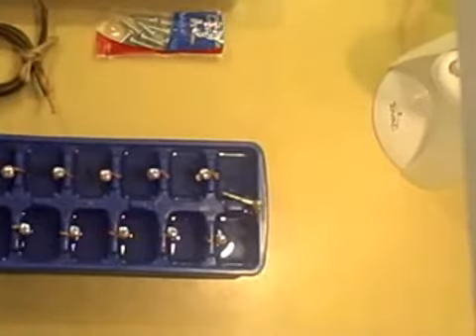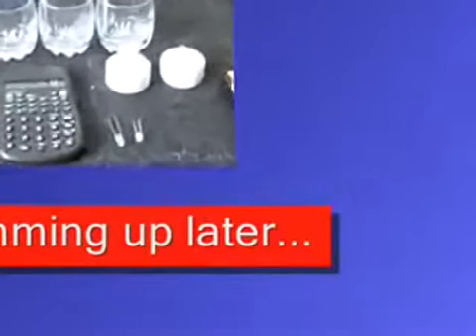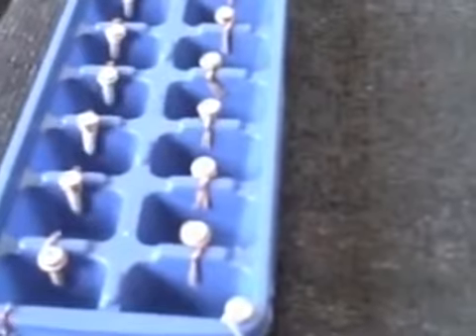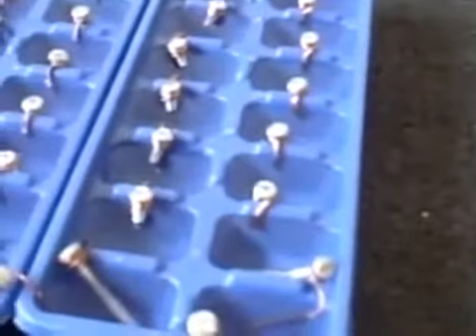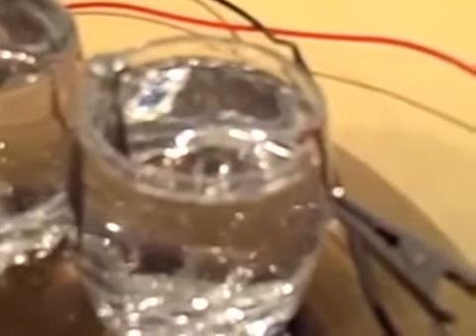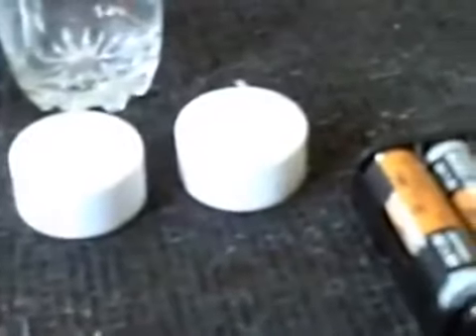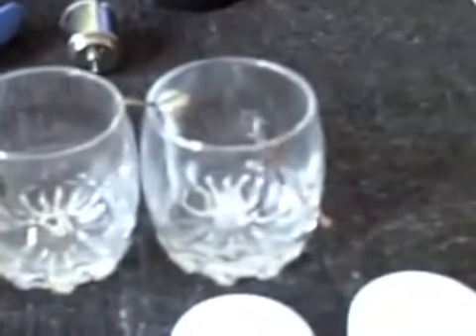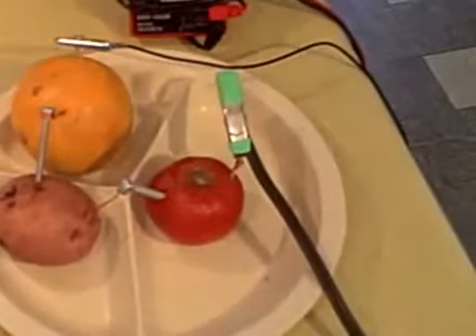Homemade Battery 1 5v 12v Water Powered Lights for Living Room 2015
DIY Ring Light Cheap
How To Install Led Under Cabinet Lighting
DIY Super Cheap And Bright 50w Led Light
Led Grow Lights Perfect For Indoor Gardens DIY
DIY Automatic Light Regulator

0:01 Best Lighting Ideas For Living Room
0:02 Cheap Easy Outdoor Lighting Ideas
0:03 Diy Black Light Party Ideas
0:04 Holiday Lighting Ideas Your Home
0:05 Ideas For Track Lighting In Kitchen
0:06 Light Lunch Ideas For Wedding
0:07 Lighting Charcoal Grill
0:08 Lighting Design
0:09 Lighting For Weddings
0:10 Lighting Ideas Concrete Ceiling
0:11 Lighting Ideas For Basement Bedroom
0:12 Lighting Ideas For Exposed Beams
0:13 Lighting Ideas For Kitchen Sink
0:14 Lighting Ideas For Unfinished Basement Ceiling
0:15 Lighting Ideas Home
0:16 Lighting Ideas Room
0:17 Lounge Lighting Ideas Nz
0:18 Outdoor Lighting Ideas Front Yard
0:19 Venue Lighting Ideas
0:20 Best Diy Video Lighting
0:21 Diy Lighting Fixture Ideas
0:22 Lighting In The Box
0:23 Lighting Kansas City
0:24 Lighting Natural Hookah Coals
0:25 Lighting Plot
0:26 Lighting Source
0:27 Lighting Wiki
0:28 Lighting Young House Love
0:29 Lightning Zx Flux
0:30 Simple Outdoor Christmas Light Decorating Ideas
0:31 Diy Creative Lamps
0:32 Diy Landscape Lighting Design
0:33 Diy Recover Lampshade
0:34 Outdoor Led Strip Lighting Ideas
0:35 Outdoor Lighting Ideas No Electricity
0:36 Pictures Of Outdoor Christmas Lighting Ideas
0:37 Lighting Diagram Ideas
0:38 Lighting Ideas Bangalore
0:39 Lighting Ideas For Small Kitchens
0:40 Pinterest Outdoor Garden Lighting Ideas
0:41 Lighting Ideas For High Loft Ceilings
0:42 Bathroom Lighting Ideas Ikea
0:43 Lighting Ideas For Nursery
0:44 Lighting Ideas Small Kitchen
0:45 Lighting Ideas For Bathroom Vanity
0:46 Led Lighting Ideas For Living Room
0:47 Lighting Ideas For Basement Stairs
0:48 Lighting Ideas For Wall Art
0:49 Youtube Lighting Ideas
0:50 Minecraft Creative Lighting Ideas
0:51 Pendant Lighting Ideas For Living Room